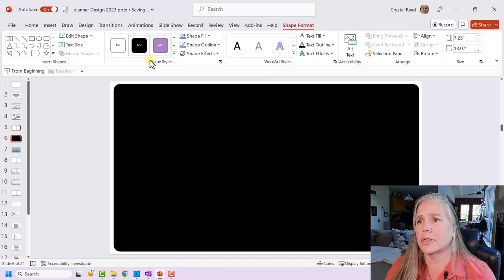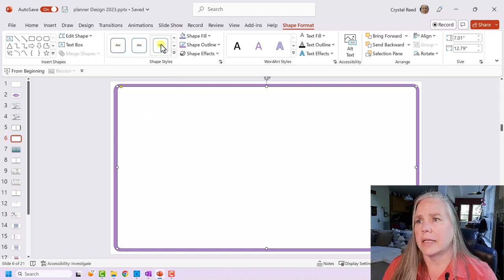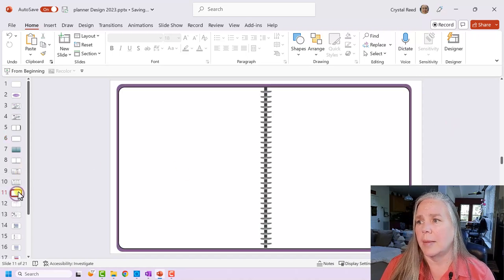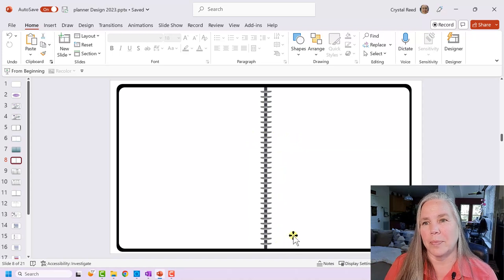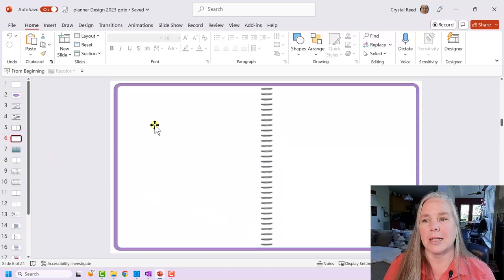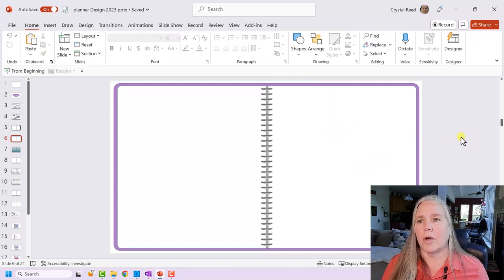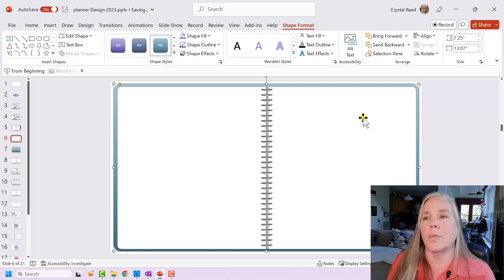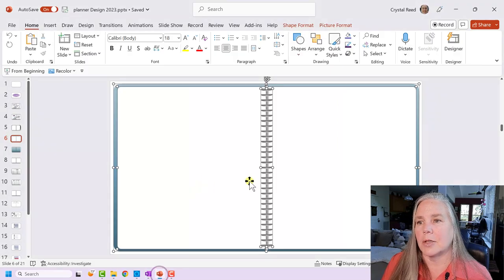Making my Digital Notebook in PowerPoint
Creating a notebook graphic in PowerPoint that can be copied and used in OneNote is easier than it looks. That's what we are talking about in this video. It's fun to play around with all the colors, styles and graphics available to create the notebook that is perfect for you.

Chapters
0:00 - Introduction
1:54 - Using PowerPoint to design a notebook background for OneNote
3:22 - starting from a blank slide
3:35 - creating notebook cover
5:45 - adding pages to the notebook graphic
9:10 - adding coils
10:15 - creating a landscape planner
11:15 - adding lines to divide pages
16:50 - adding a sewn stitching line
18:45 - creating the graphic to use in OneNote
22:00 - rotate a graphic in PowerPoint
23:25 - Conclusion

• April Shower - Doodle Bug Draws - DoodleBugDraws - Etsy
• List Graphics & Months - HappyDownloads
• Birthday - DPCDigitals

Production Music:
Who Can Say - The 126ers